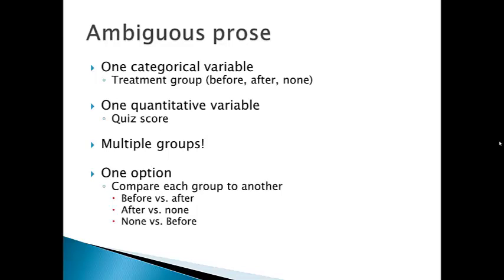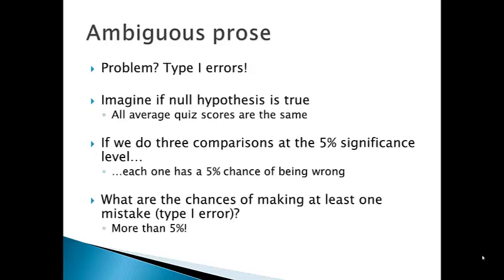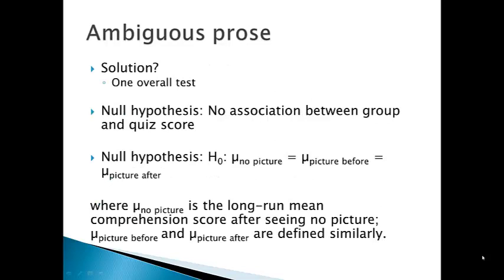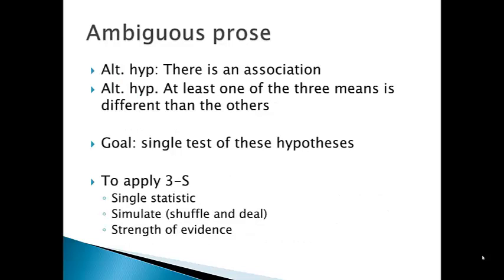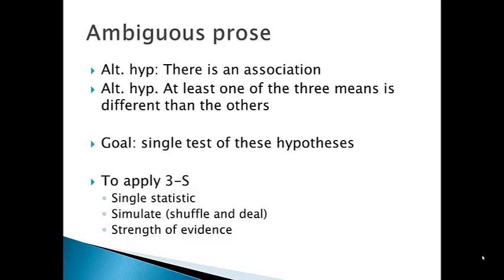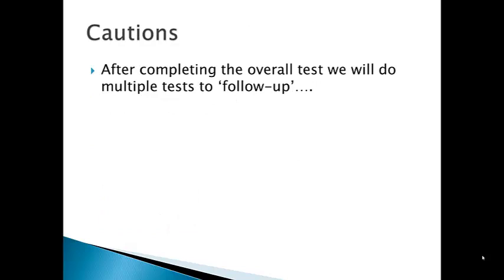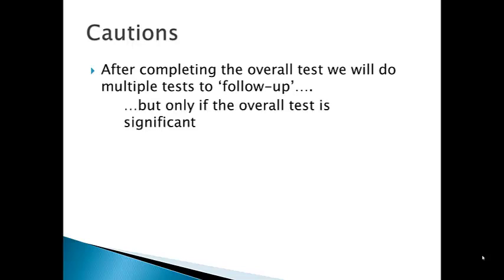9 1 1